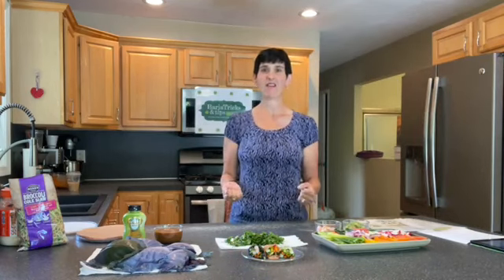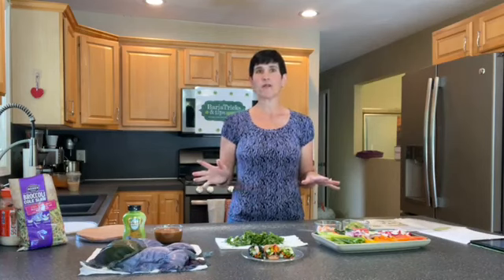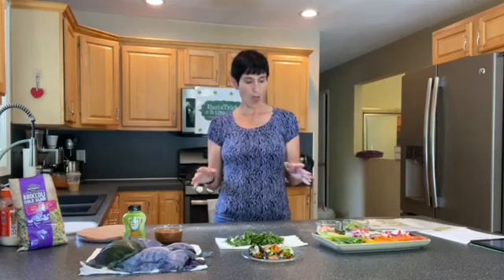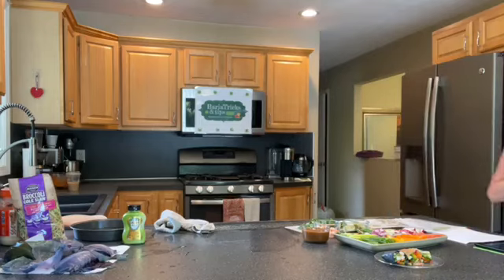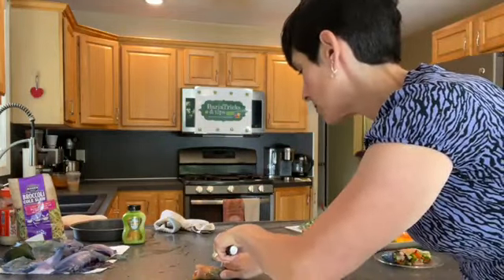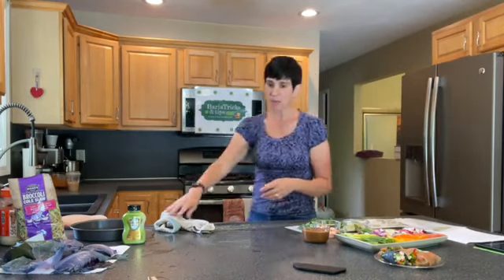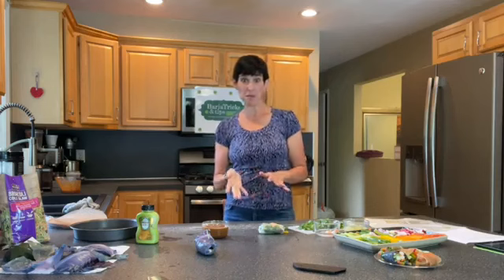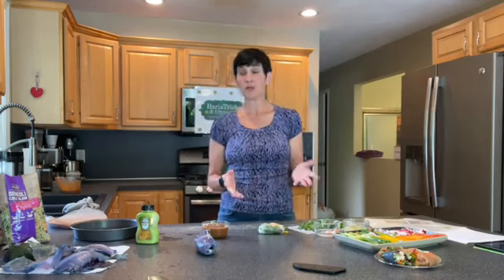Healthy Veggie Spring Rolls for Your Bariatric Lifestyle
The one thing we all have in common is that we’ve had weight loss surgery (or we're gearing up to).  But just because we have this “tool” doesn’t mean we have to be deprived of eating well.  Food is seriously the center of our universe and we can’t escape it.   I’ve dedicated myself to learning ways to live large while I cook small – and I try to find flavor in everything I do. It’s worth it because I am worth it, and so are you too! This episode is Veggie Spring Rolls! This is an amazing, delicious and portable meal with lots of veggies and portion control built right in!   My peanut sauce has been "BARIATRICIZED" to fit our lifestyle and so protein-rich! My recipes will help you live large while cooking (and eating) small.  You will find a ton of flavor too which will have you banishing any feelings of deprovation.  As always, you can get the recipe(s) on my Facebook Page, BariaTricks & Tips!  I am also on Twitter, TikTok, Instagram and SnapChat!

E26 BariaTricks & Tips